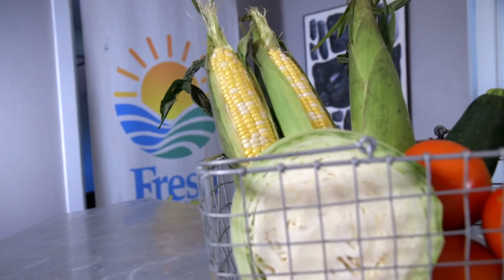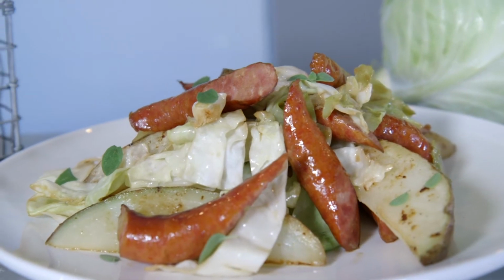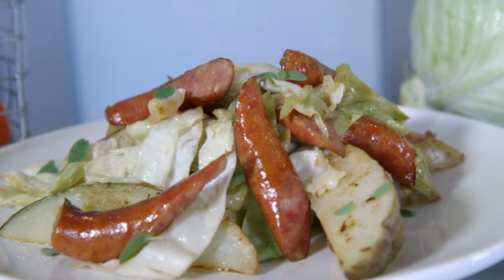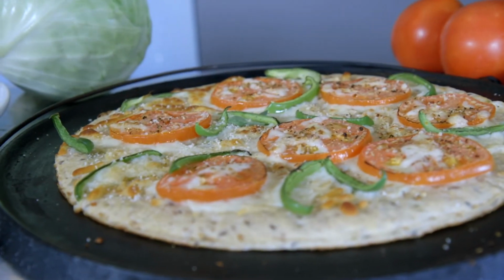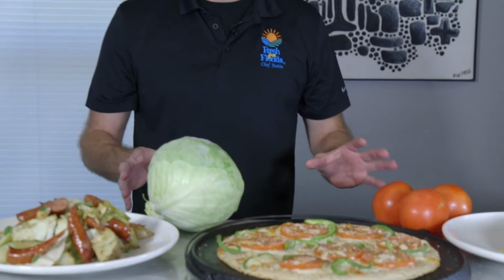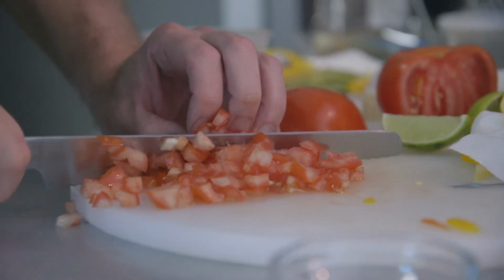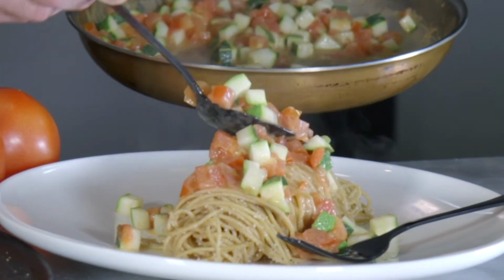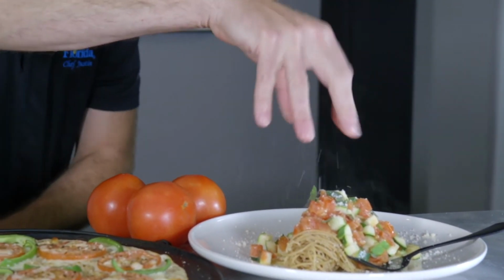Florida Cabbage & Tomato Recipes